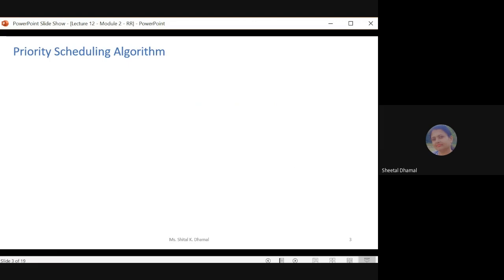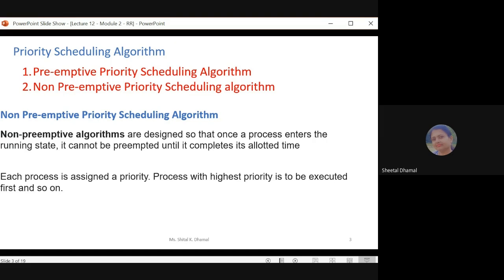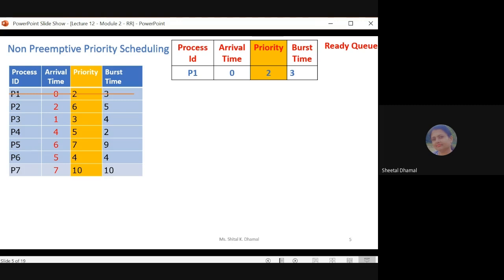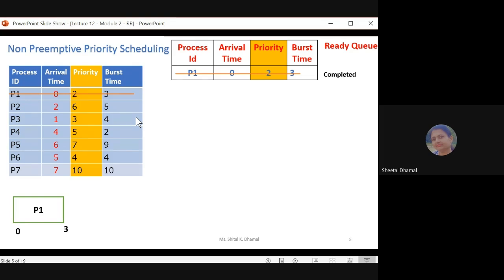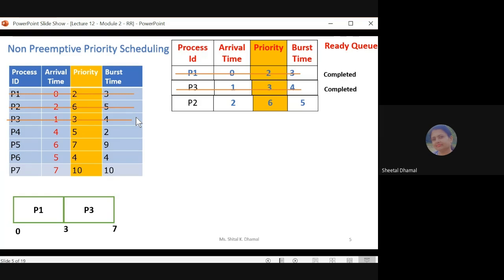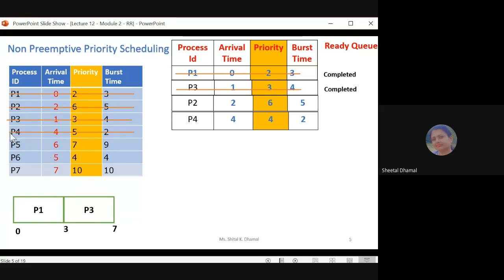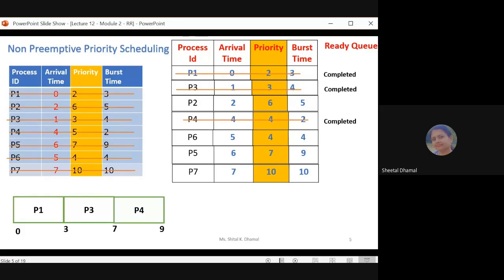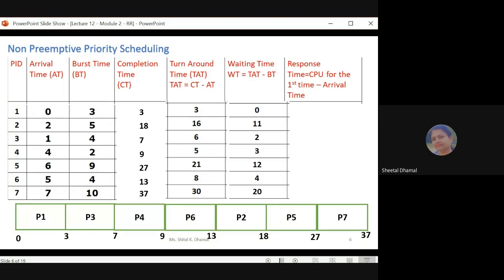Non Preemtive Priority Scheduling Algorithm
Non-preemptive priority scheduling is a CPU scheduling algorithm where each process is assigned a priority level. The CPU is allocated to the process with the highest priority, and it runs to completion without being interrupted. Once a process starts executing, it cannot be preempted by another process, even if a higher-priority process arrives. If two processes have the same priority, they are scheduled based on their arrival time, following the First-Come-First-Serve (FCFS) rule. This method is simple but can lead to longer wait times for lower-priority processes.